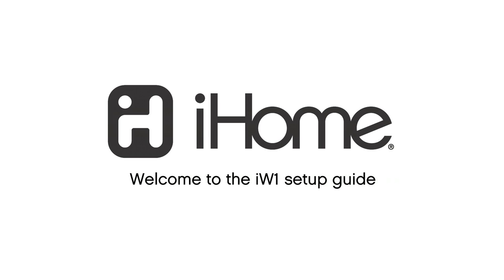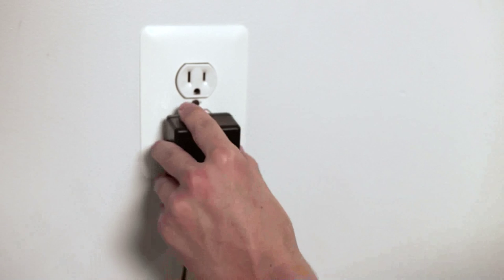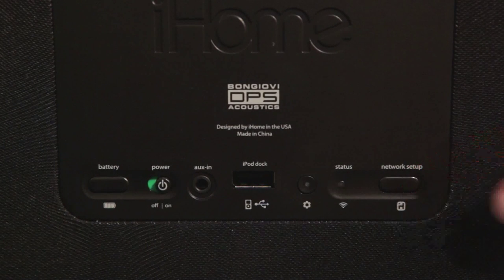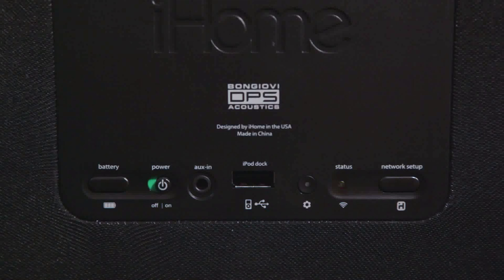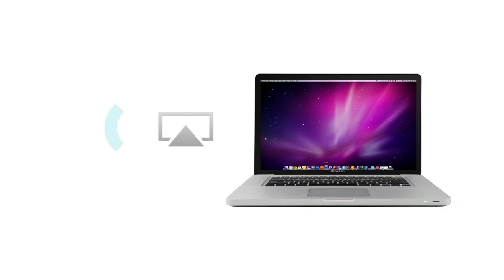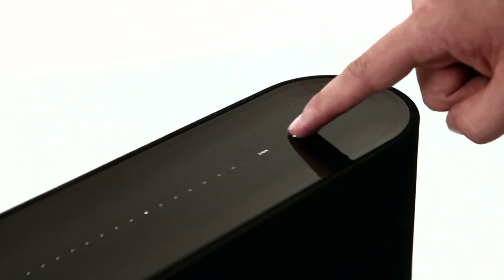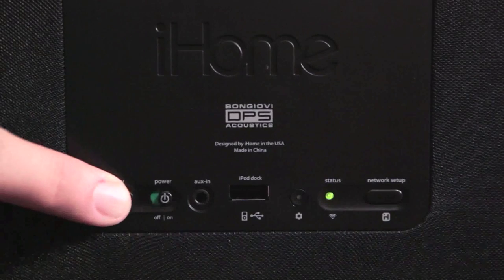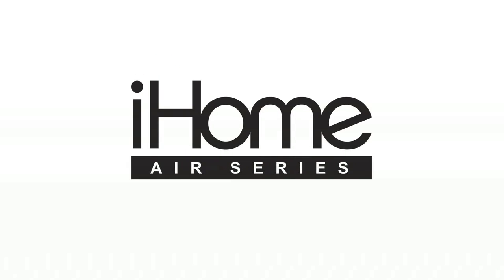iHome iW1 Airplay Series Set-up Guide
A full guide to setting up your brand new iW1.